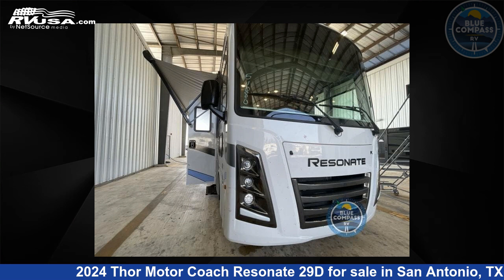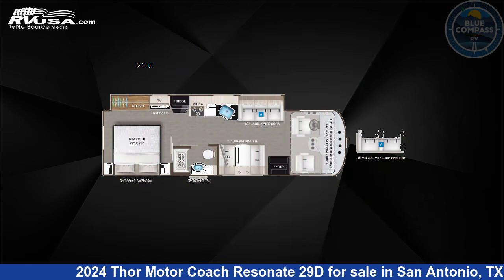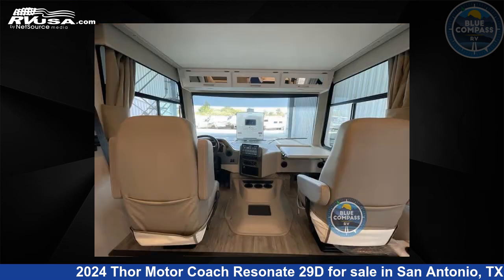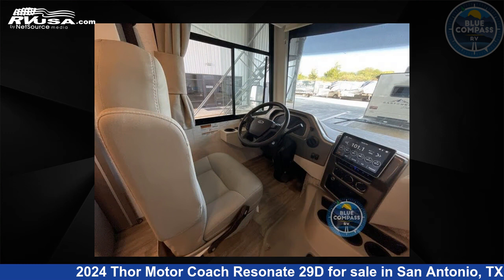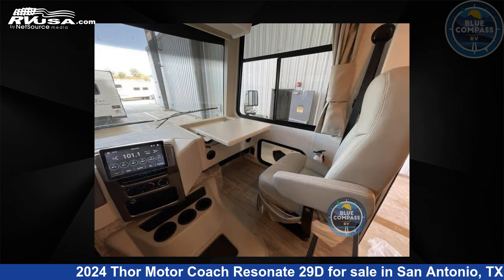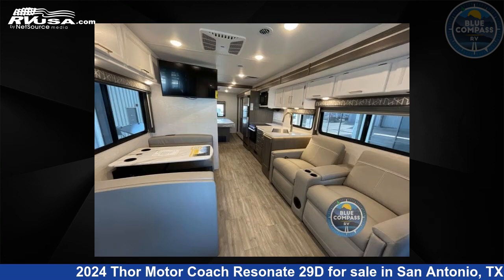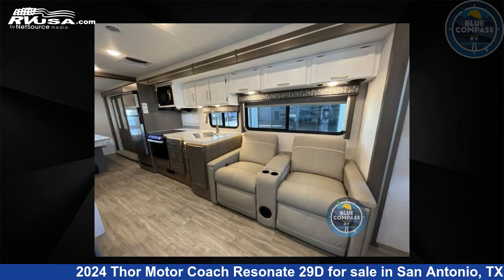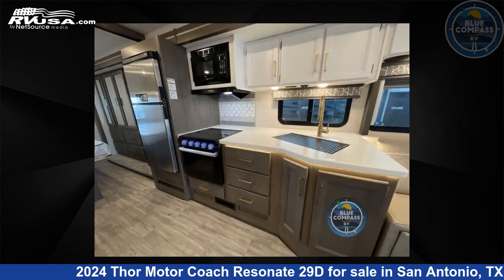Spectacular 2024 Thor Motor Coach Resonate Class A RV For Sale in San Antonio, TX | RVUSA.com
This 2024 Thor Motor Coach Resonate 29D is a Class A RV. It is located in San Antonio, TX 78227 and is offered for sale by Blue Compass RV San Antonio. This New Thor Motor Coach Is 30' 0" in length and features 1 slideout, sleeps 6, Slideout, and 50 gal fresh water capacity. The floorplan layout of this Class A features Bunk Over Cab, Outdoor Entertainment, Outdoor Kitchen, Rear Bedroom. This 2024 Thor Motor Coach Resonate 29D is built on a Ford F-53 chassis.

Blue Compass RV San Antonio is a dealer for brands like: Alliance RV, CrossRoads, Cruiser RV, DRV, Dutchmen, Forest River, Grand Design, Heartland, Highland Ridge, Jayco, Thor Motor Coach, Vanleigh, Winnebago and offers the following rv services: Service. They stock rv types such as: Class A, Class C, Fifth Wheel, Toy Hauler, Travel Trailer. For more information and pricing on this unit, To see all units available for sale by Blue Compass RV San Antonio,